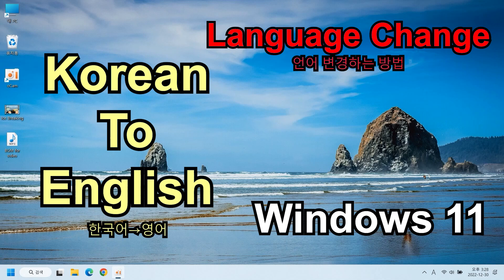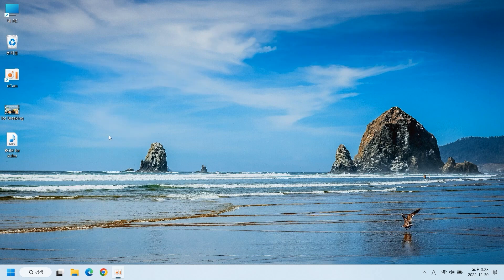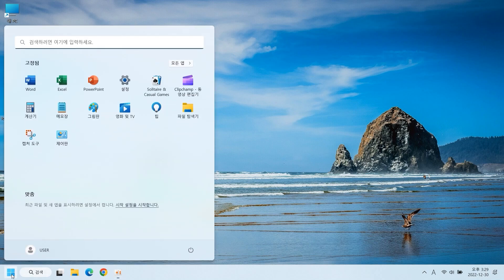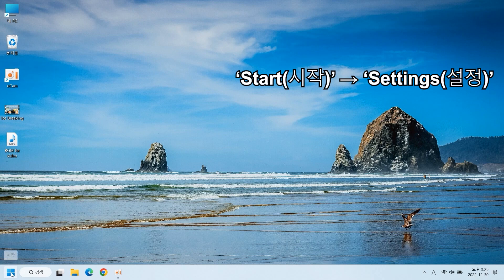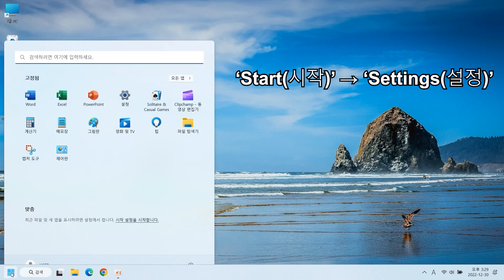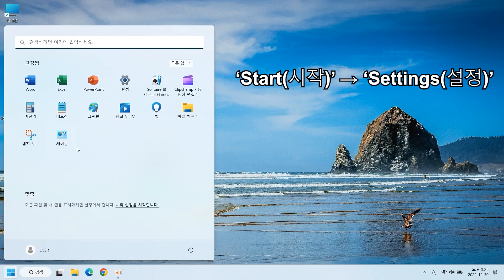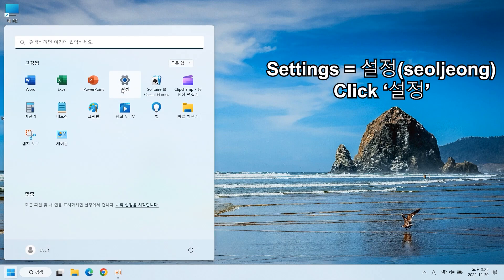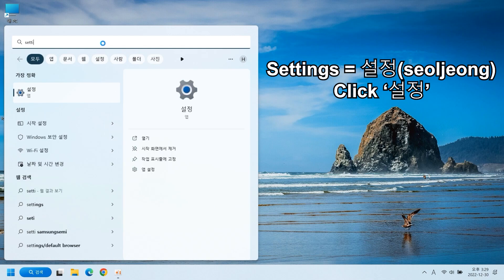How to change Korean language to English in Windows 11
Here is how to change Korean Language to English in Windows 11.

Using windows in Korean language is tricky to someone who doesn't understand Korean.
I will show you the way to change Korean to English in windows. If you choose other preferred lanaguage istead of 'English', then it will be chaged to your target language. The process is the same with this.